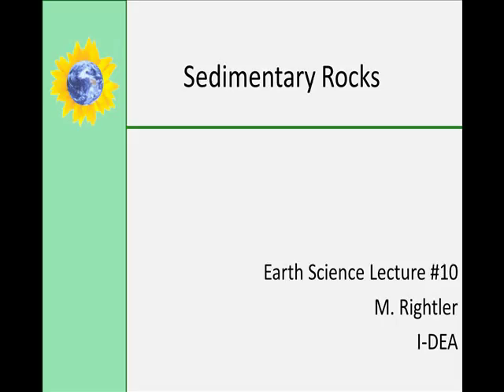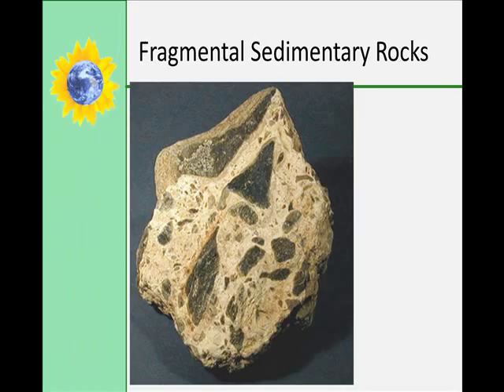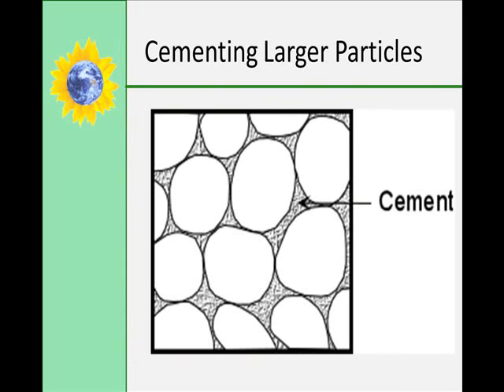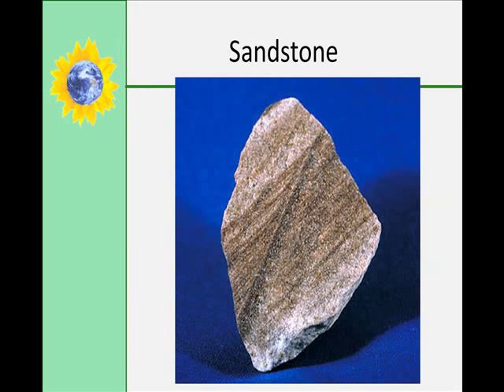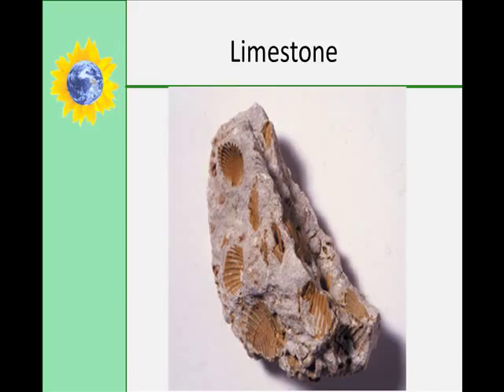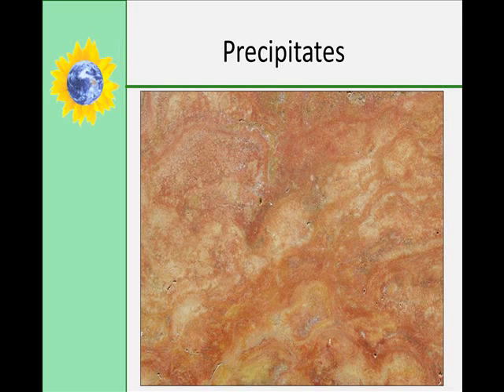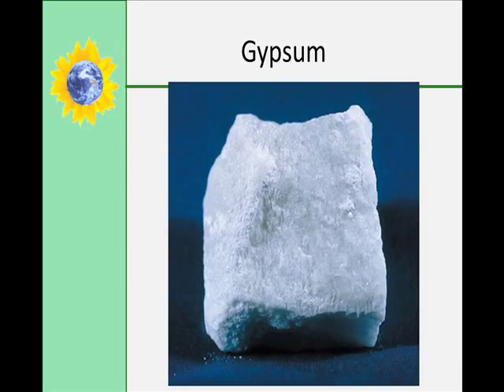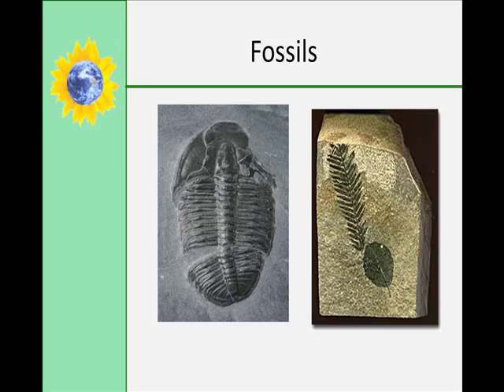Sedimentary Rock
Formation and classification of sedimentary rocks.  Clastic, fragmental, organic and chemical sedimentary rocks are all covered.